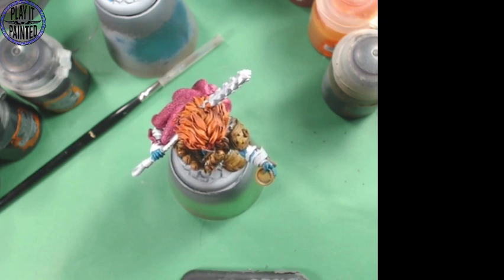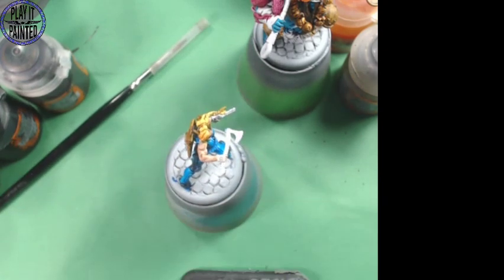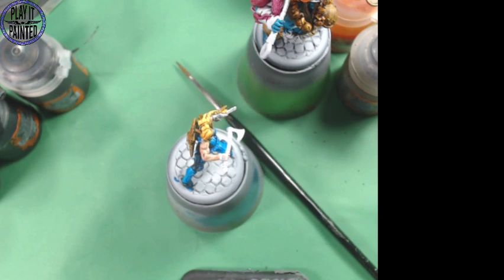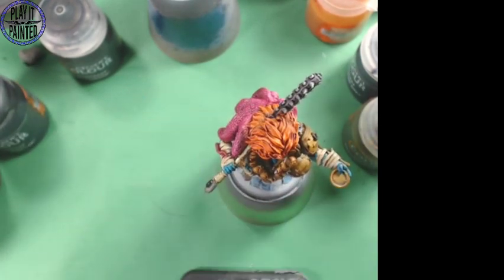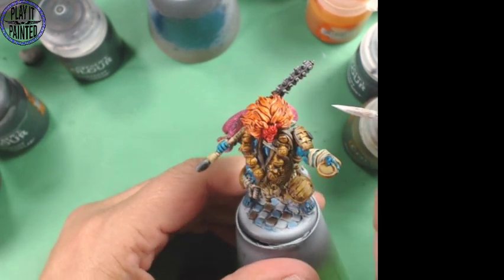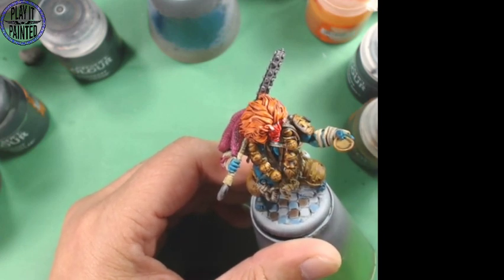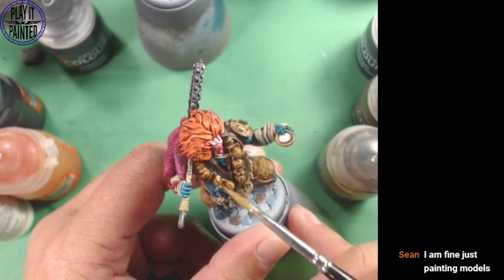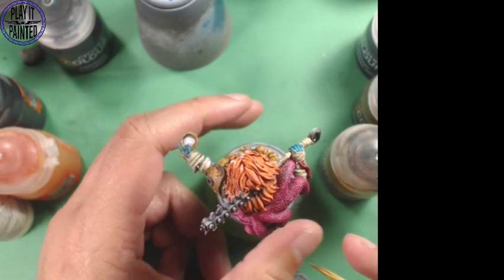Painting Aristeia 8 Ball